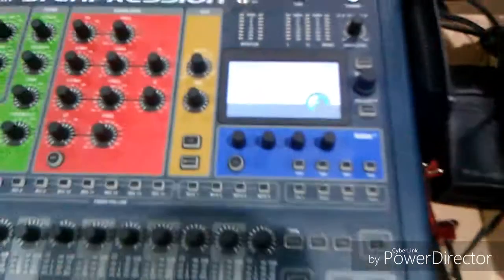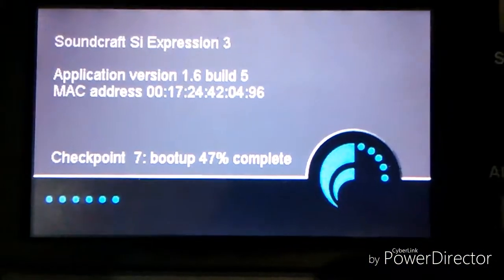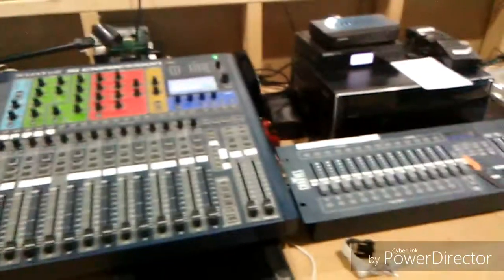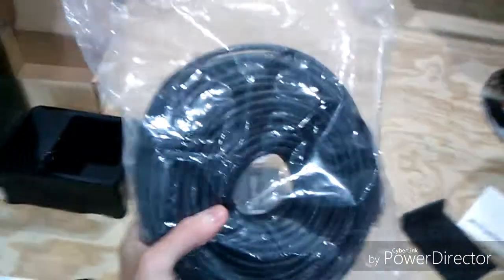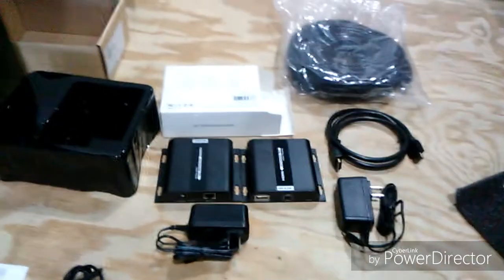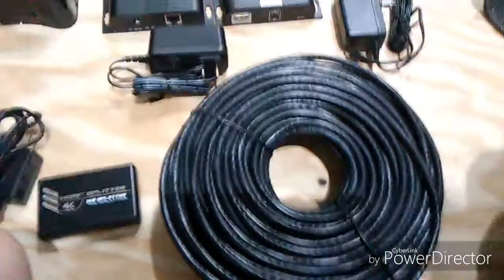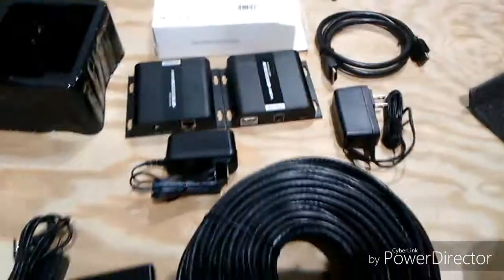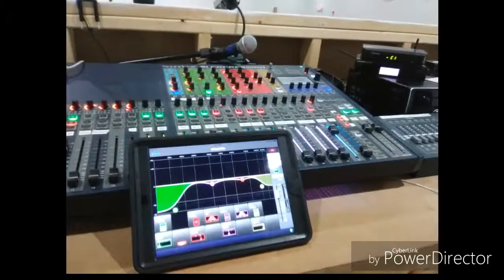Unboxing things | Third Vlog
Today Iam running sound at church as always but its gonna be a little different today because we are missing our main Worship Leader who also plays the piano and today Iam also unboxing some packages for our two front tv screens.